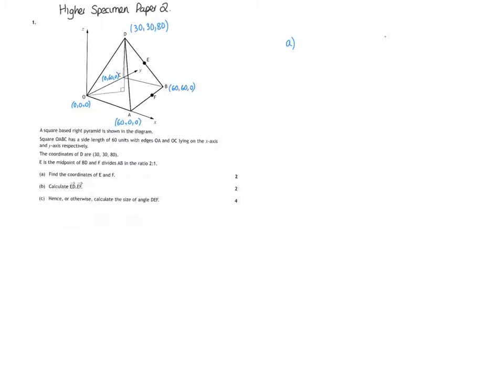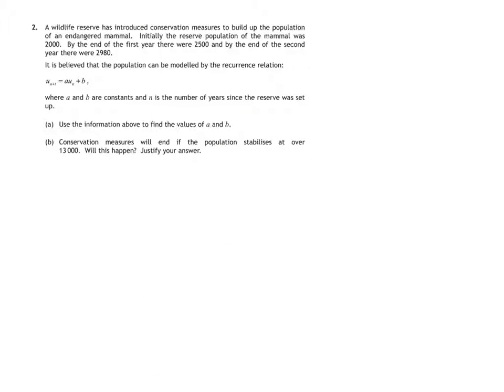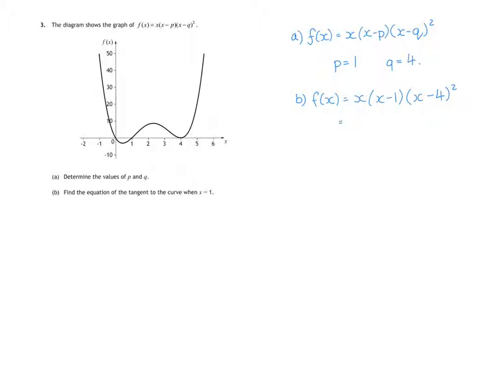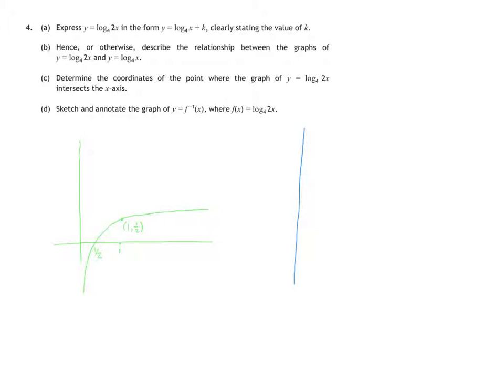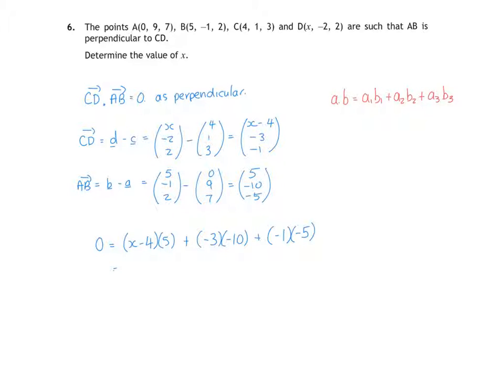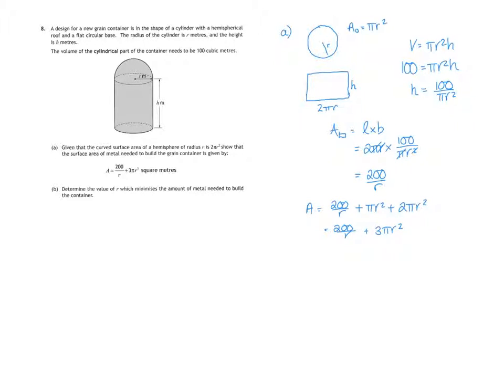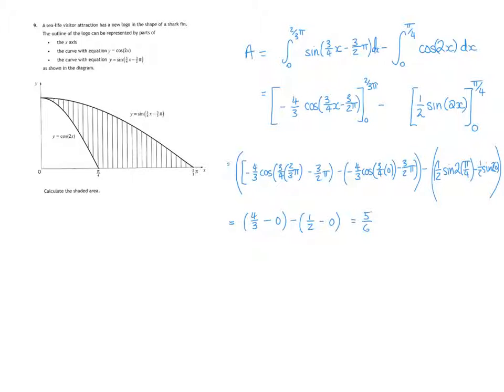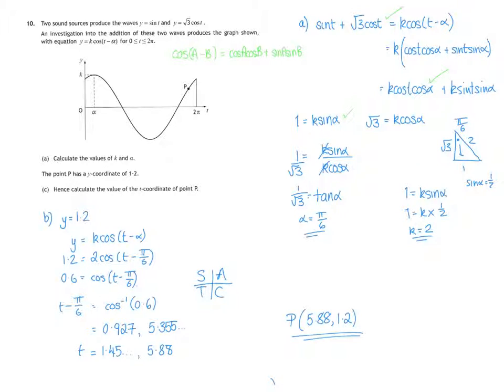Higher Specimen Paper 2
Created with Explain Everything Collaborative Whiteboard for iPad. Worked solutions to Paper 2 of the New Higher specimen.